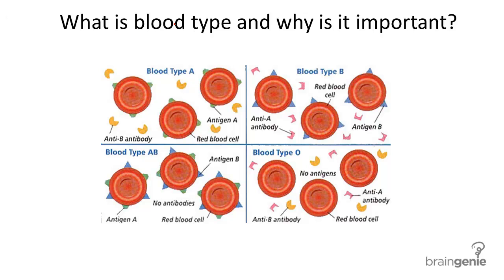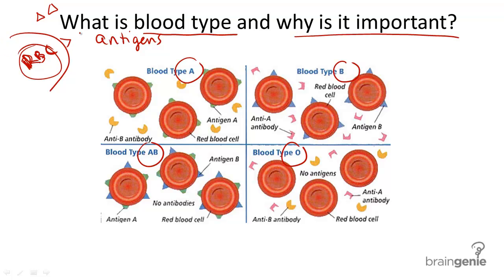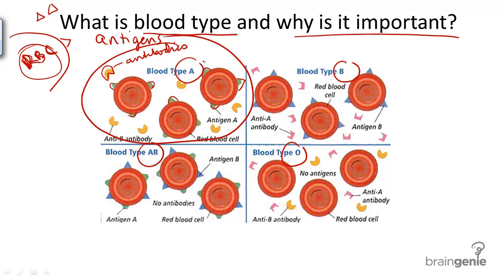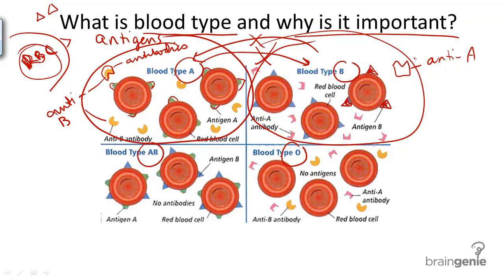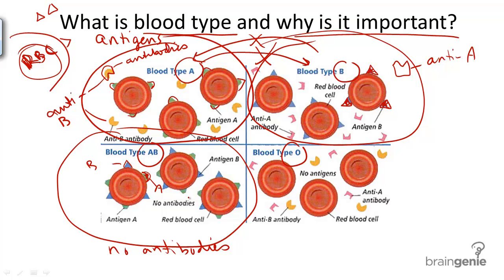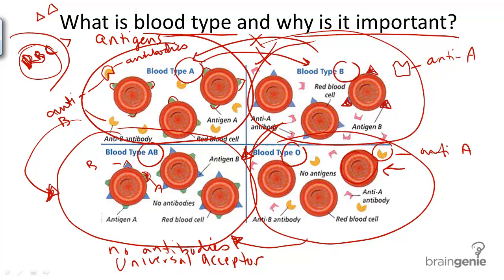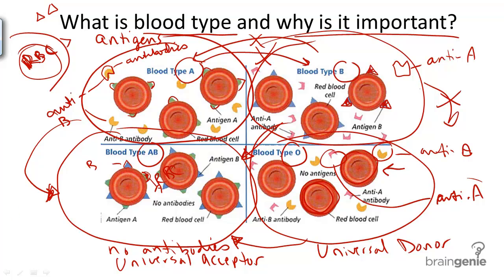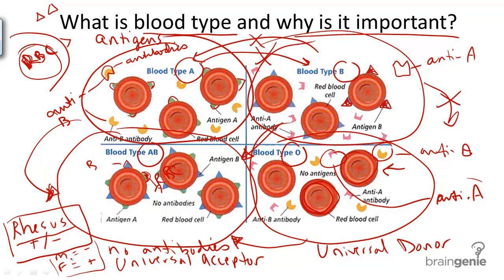8.11.4 Blood Types